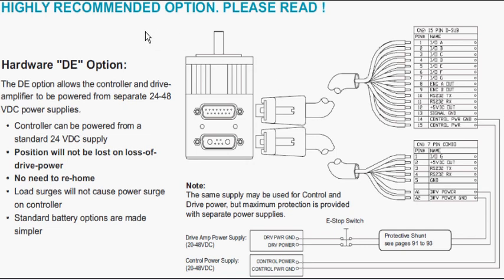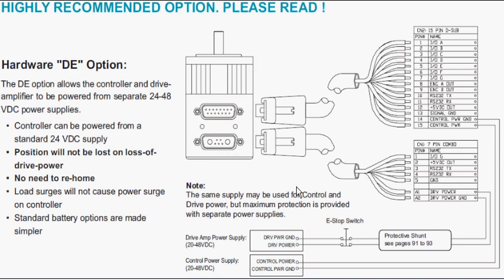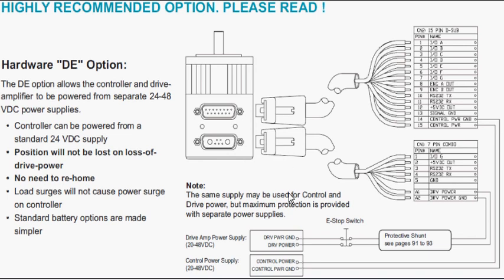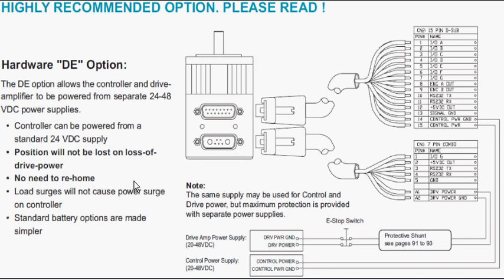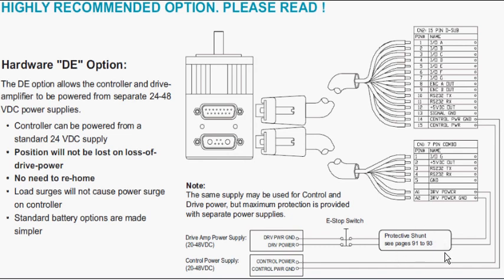Smart Motor - Drive Enable Option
This video explains the Drive Enable option for an Animatics Smart Motor. Animatics is the world leader in integrated Smart Motors and actuators.